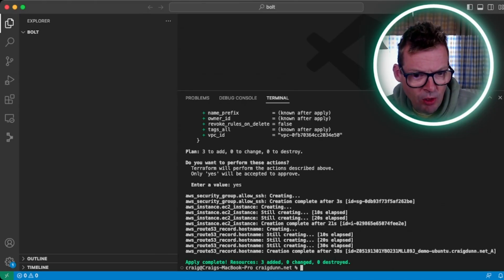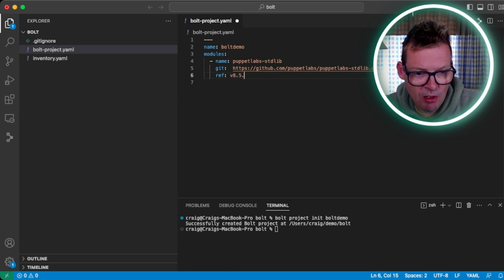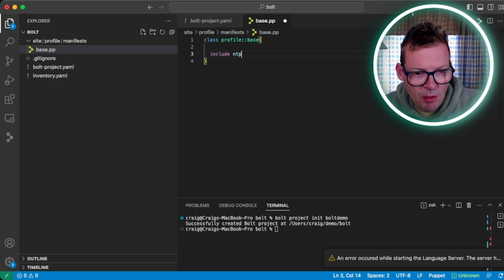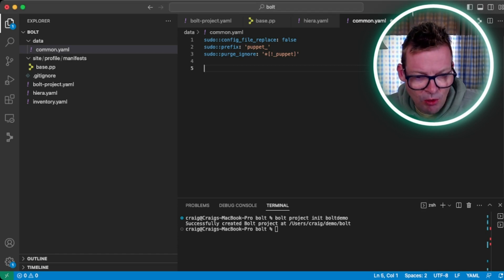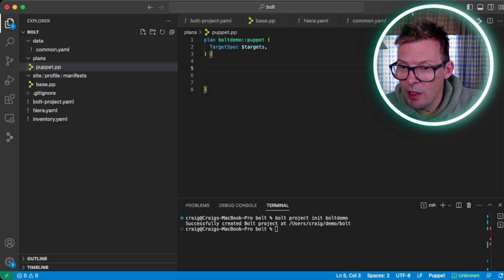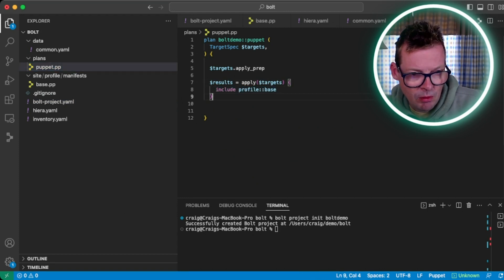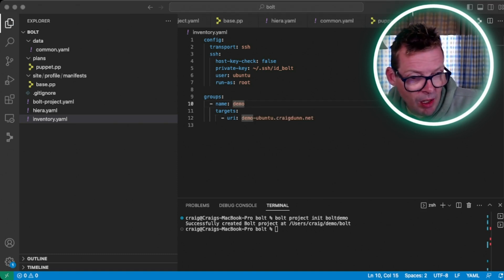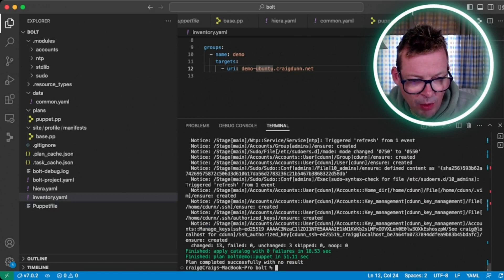Creating Puppet Plans with Bolt (in 10 minutes!)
Learn how to use Bolt to run a Puppet Plan to configure instances over SSH.  In this video we dive deeper into Bolt and create a basic Puppet configuration and push that configuration to remote nodes using a Bolt plan.